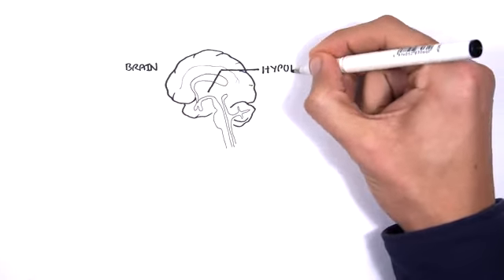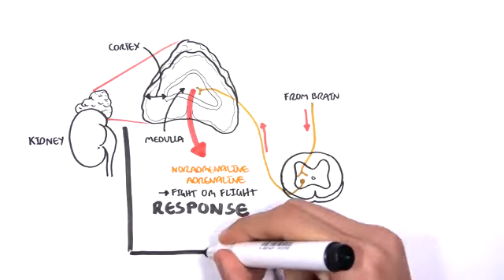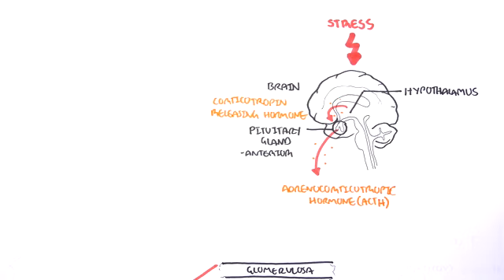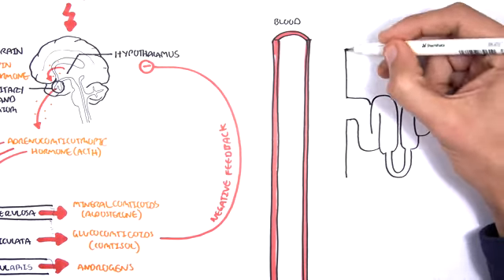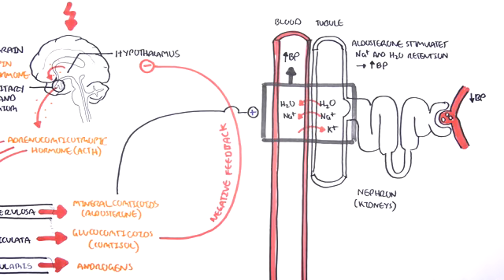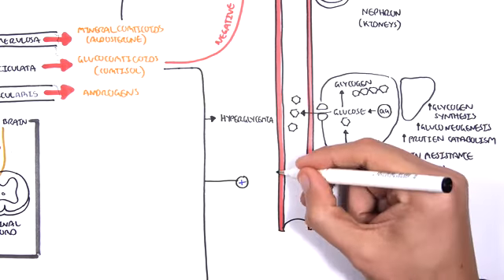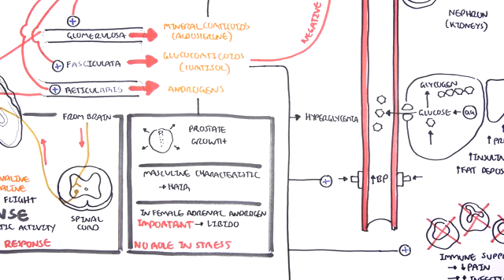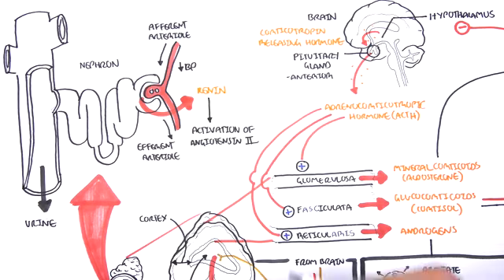human physiology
Endocrinology   Adrenal Gland Hormones